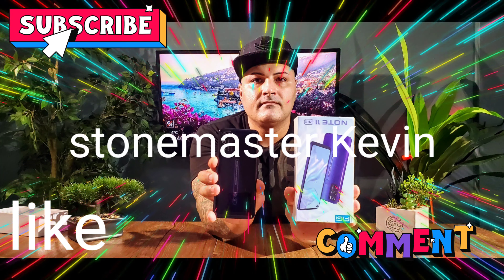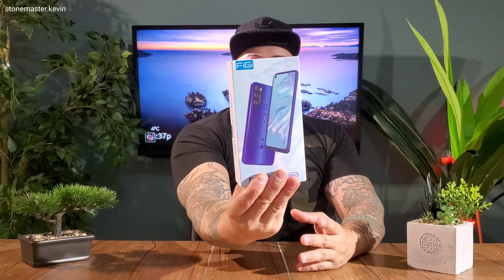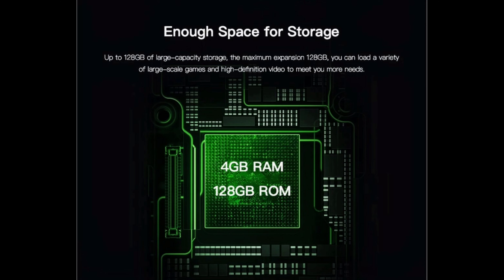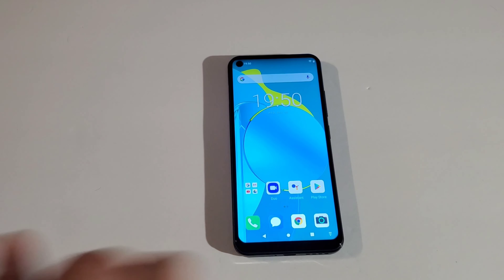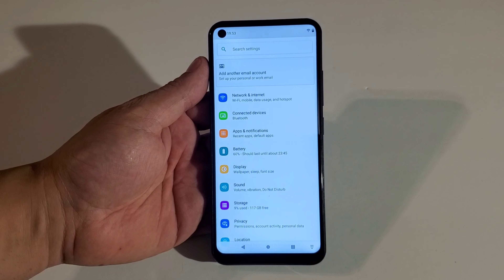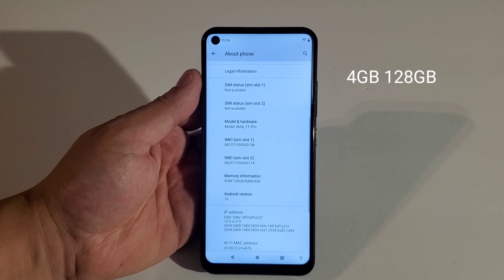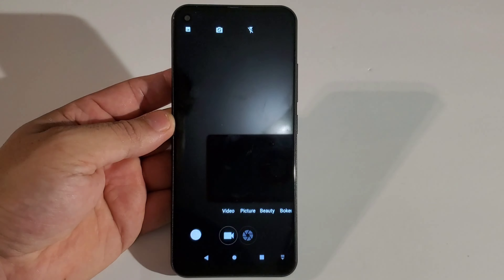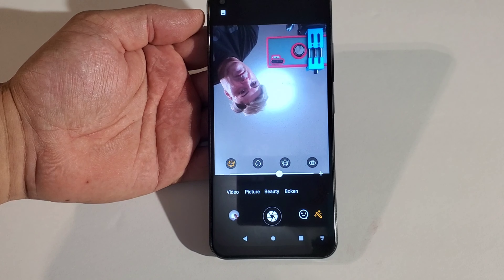FIGI NOTE 11 PRO (REAL REVIEW) watch video before you buy this phone